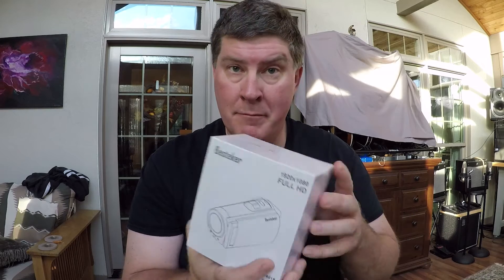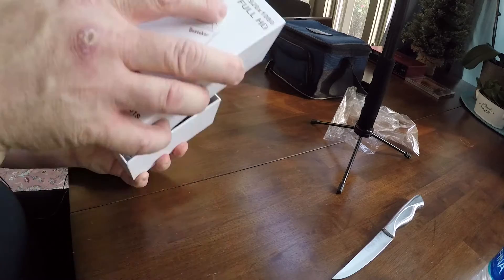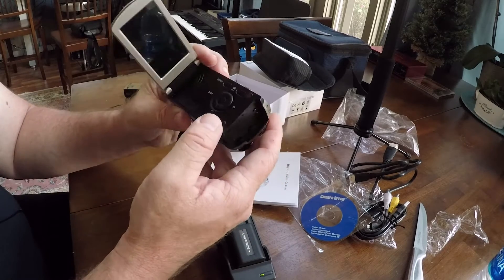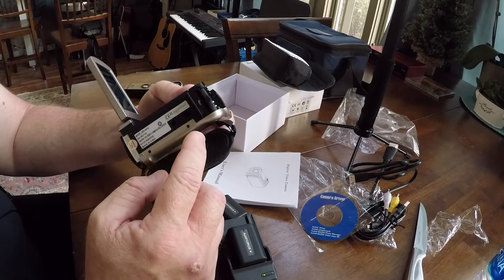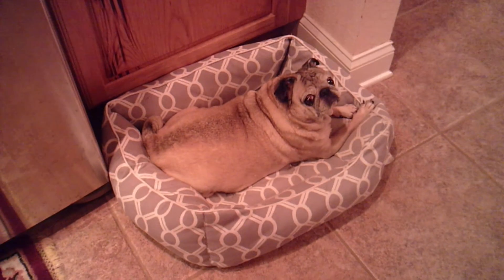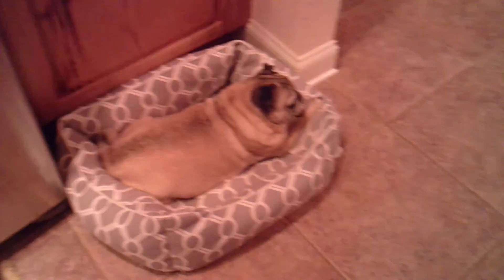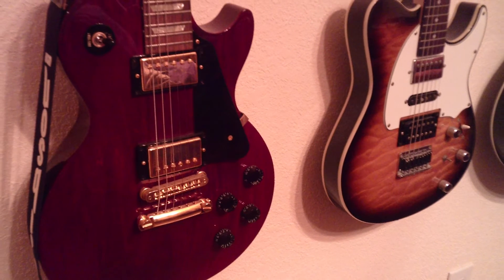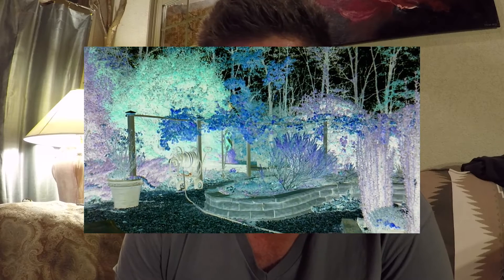Budget Camcorder Review - Besteker HDV-601S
For about $79 (20% less than that if you go to Amazon and use a promotional code: ESYYS52S before December 21 2016) you can get this very compact and decent camcorder. Here's the link to the Amazon location where you can purchase -- You'll get your best quality with this one if you shoot from a tripod - no steadishot mode here. Color isn't always the best, but the video is pretty clear. The photos are quite good. and very high resolution (for a camera in this price range). The voice recorder mode is actually excellent. Best video is 480p and 720p - both at 30 fps. 1080p at 15 fps simply has to be shot on a tripod to avoid jerkiness. Watch the samples to see what to expect. Audio while in video mode is only mono, and doesn't sound great, but again at this price you could do much worse. This might make a good stocking stuffer for your aspiring young vlogger.